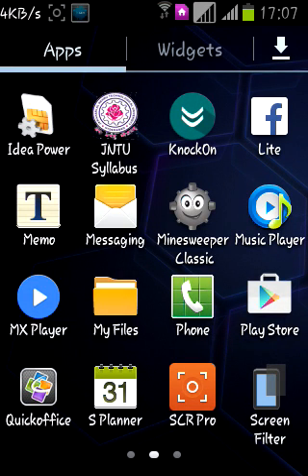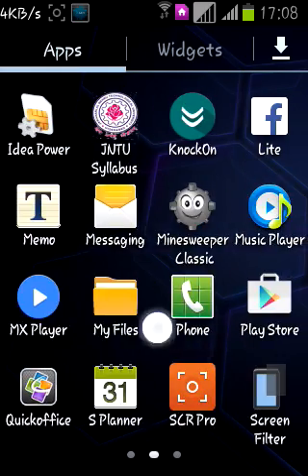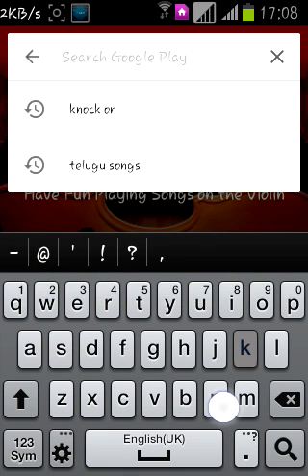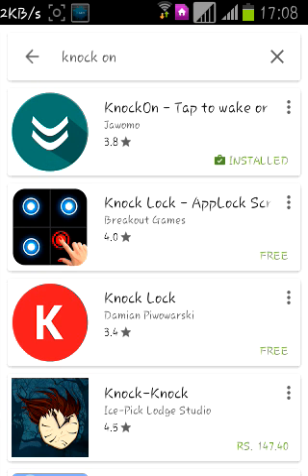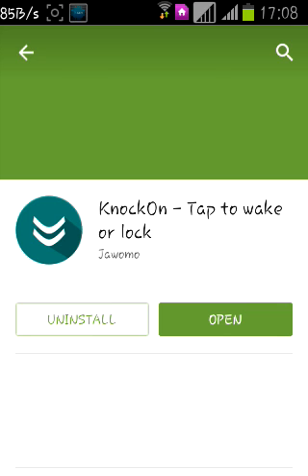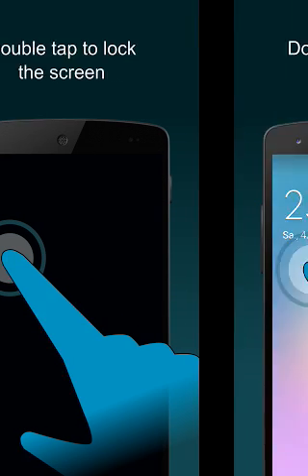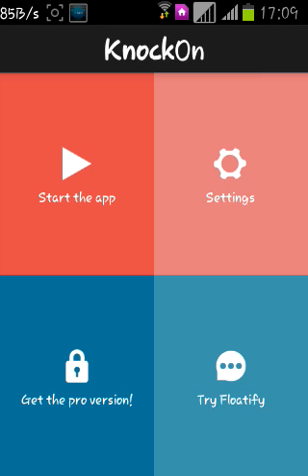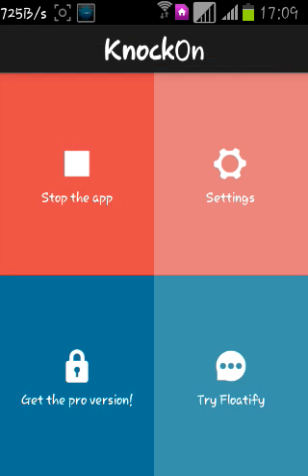Double tap to unlock screen for android for all devices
this is a small and less power consumption app to UNLOCK UR DEVICE BY DOUBLE TAP.